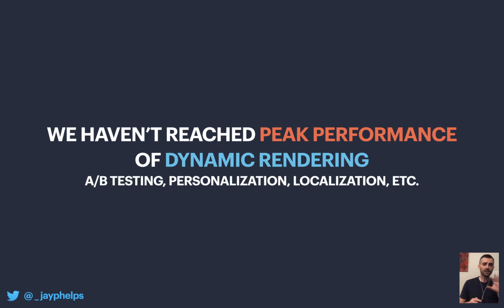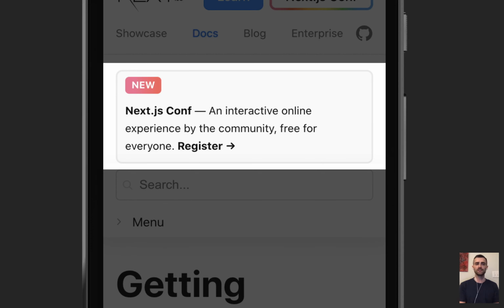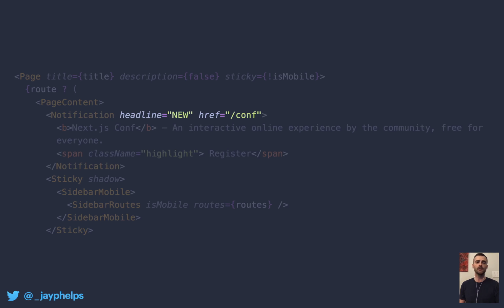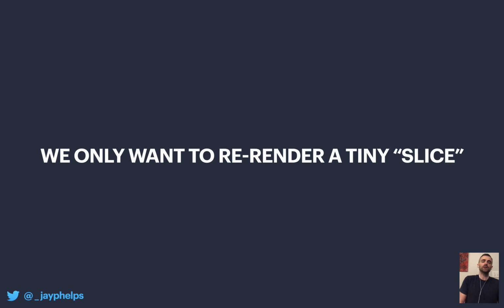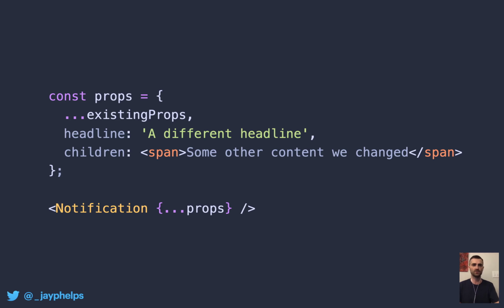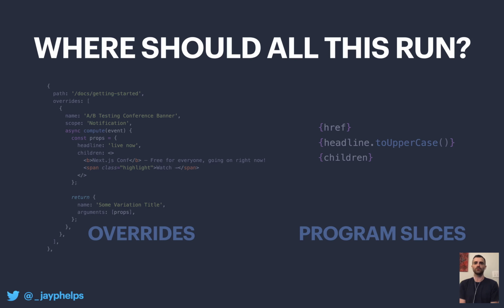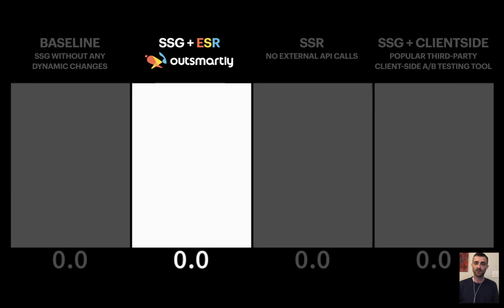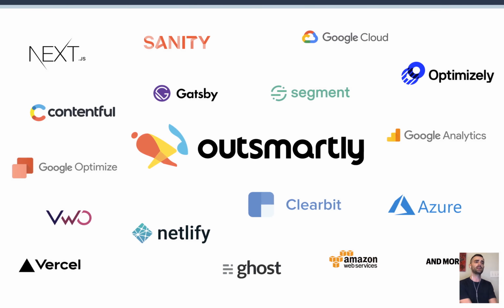Next.js Conf: Edge Slice Re-rendering, for performant dynamic changes in React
Dynamic content traditionally requires Server-Side Rendering (SSR) or client-side libraries, both with performance tradeoffs. This talk introduces a new approach: Edge Slice Re-rendering (ESR) that combines static analysis with Edge compute. Do performant A/B Testing, Personalization, Localization, and more.

Now available for Enterprises, provided by Outsmartly.

00:00 Intro
01:55 The problem (dynamic content changes)
03:40 The ideal mental model
05:00 Program slicing
07:13 Overrides
09:02 Running at the Edge
09:57 Edge Slice Re-rendering defined
10:40 Demo/Benchmark
12:41 Works with others (e.g. Google Optimize, Optimizely, etc)
13:20 Developer Access/Outro